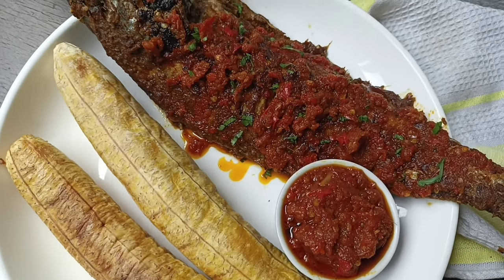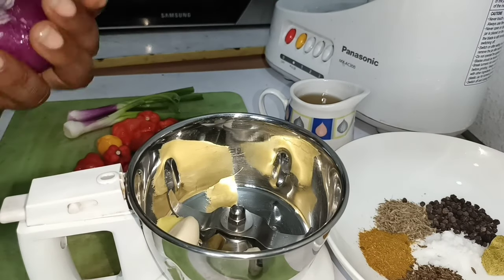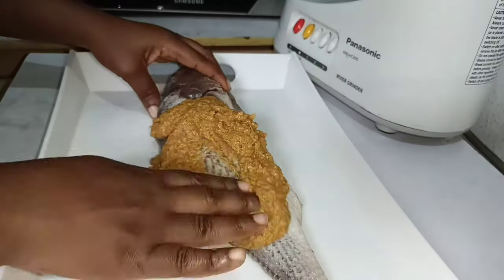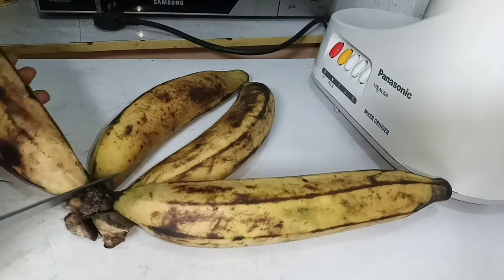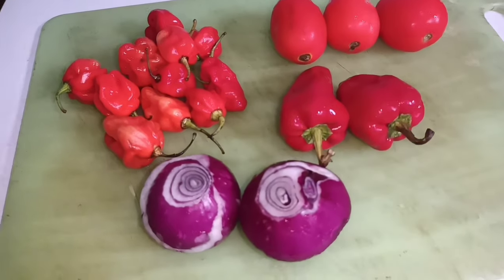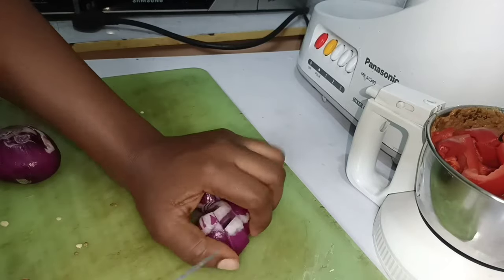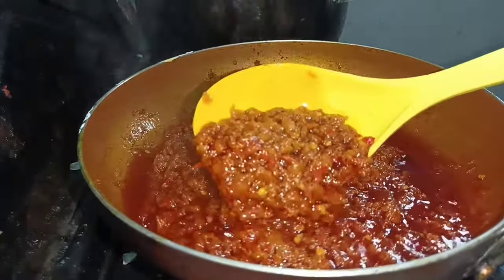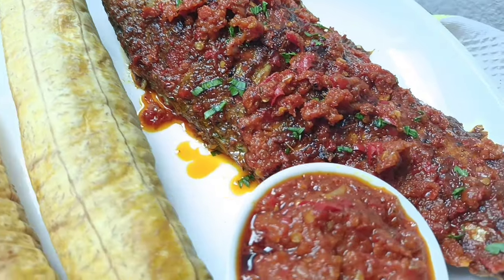HOW TO MAKE NIGERIAN BOLE AND FISH || NIGERIAN STREET FOOD| Plantains and Grilled Croaker Fish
Hi Lovelies, hope you’re having a great day,

In today’s video I show how to make roasted fish, plantains and pepper sauce at home using the oven.  It’s a popular street food in Port Harcourt Nigeria, it’s quite spicy but you can adjust to suit your taste that’s why it’s homemade 😊.  Just follow my step by step recipe and you’d have a very tasty meal.

I hope you do enjoy the video, cheers 🥂

Ingredients:
2 ripe plantains b

( For marinade)

Fish ( I used croaker but you can use any fish of your choice)

Ginger ½”

Seasoning cube 2cubes

Onion 1m

Spring onion

Curry pwd 1tsp

Thyme 1tsp

Black pepper corns 1tsp

Salt TT

Lime

FOR PEPPER SAUCE

Tomatoes

Onion

Palm oil

Curry pwd

Seasoning cube

Salt